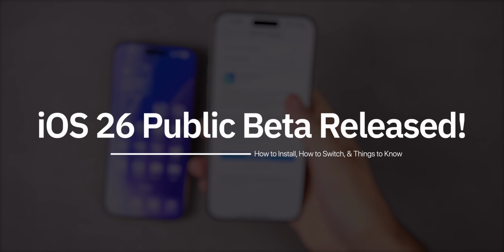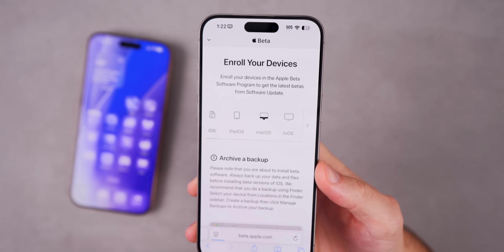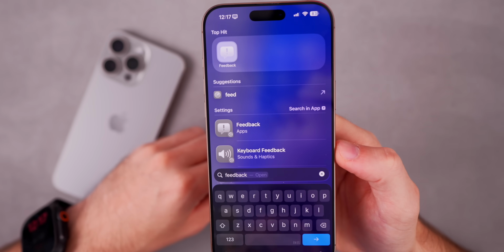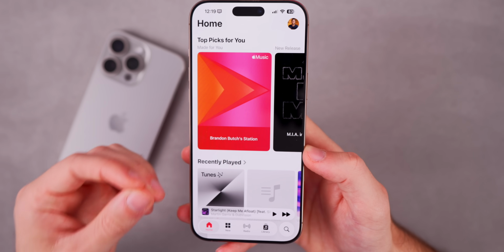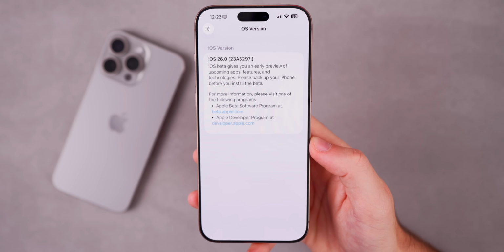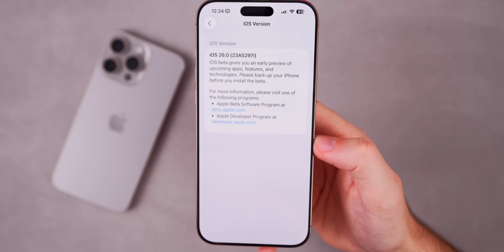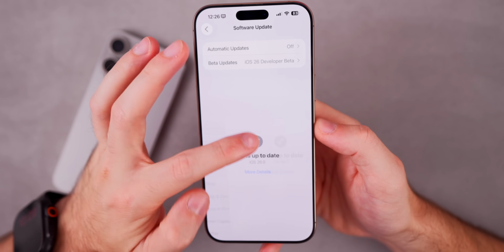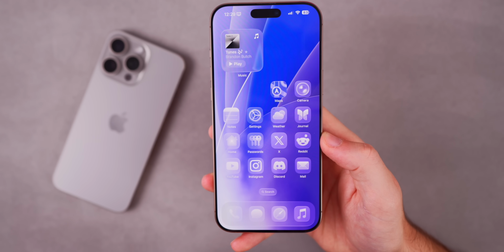iOS 26 Public Beta Released - How to Install!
How to Install iOS 26 Public Beta! | How to Download iOS 18 Public Beta on iPhone & iPad

Today, Apple released the first Public Beta of iOS 26 alongside iOS 26 Beta 4 re-release for Developer Beta testers. So in this video, we show you how to install the iOS 26 Public Beta on your iPhone or iPad, what to know beforehand, the difference in Dev vs Public Betas, and if you should switch from Developer to Public Beta. Enjoy!

🍎 Become a *Channel Member* to get access to exclusive wallpapers, see videos early, get VIP support + other perks

*Chapters:*
0:00 iOS 26 Public Beta released!
0:27 How to install iOS 26 Public Beta
2:02 Make sure to do this
2:25 You're agreeing to this, so do it
3:21 Battery Life & Performance warning
4:04 Things will change + some new features
5:31 Developer Beta vs Public Beta - what's different?
7:12 Should you switch to Public Beta?
8:00 Is Public Beta more stable?
8:46 Switching from Dev Beta to Public Beta
9:41 Enjoy iOS 26!